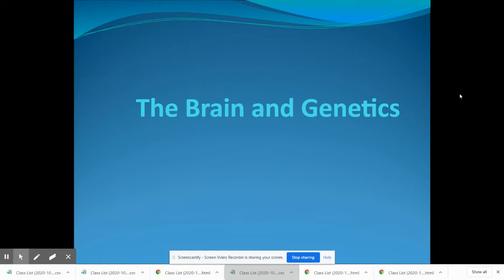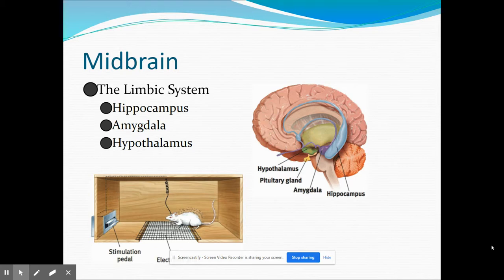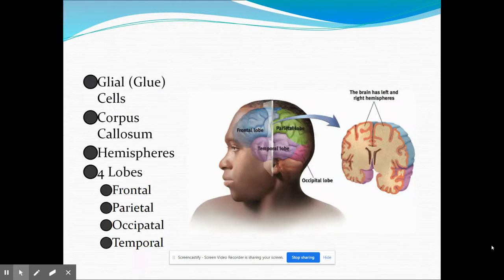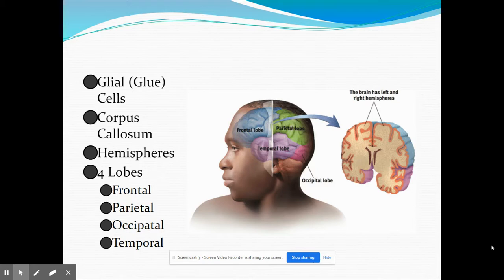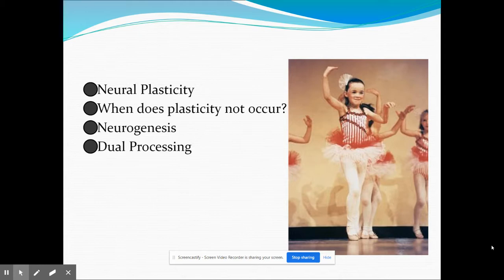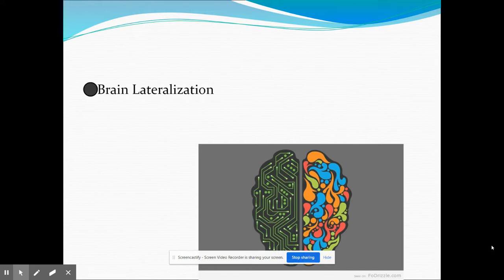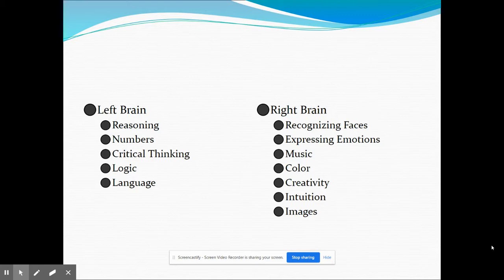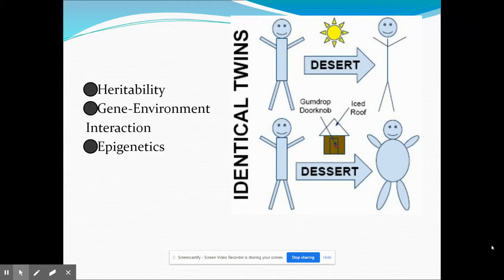The Brain and Genetics - Lecture